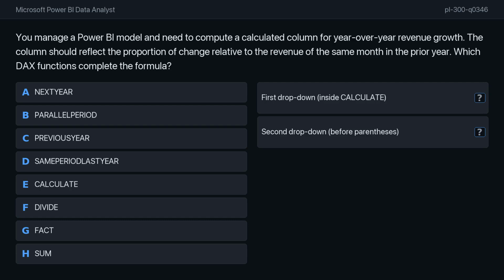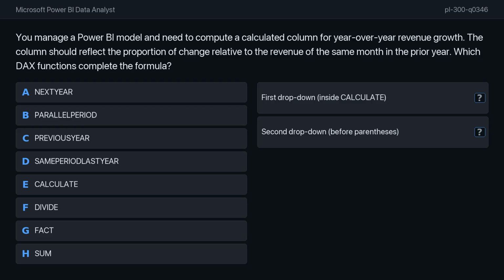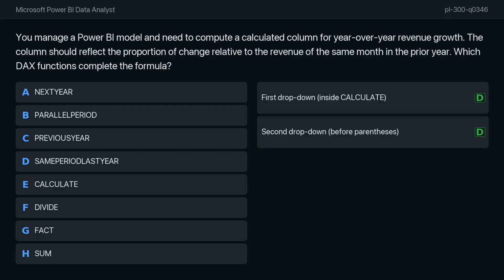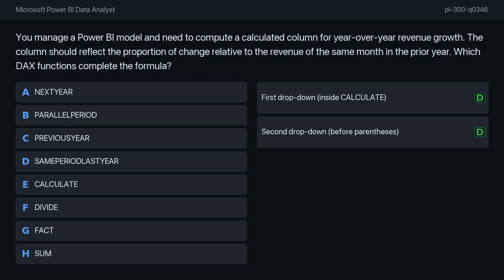Certingo | Microsoft Power BI Data Analyst (PL-300) — Question 346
You manage a Power BI model and need to compute a calculated column for year-over-year revenue growth. The column should reflect the proportion of change relative to the revenue of the same month in the prior year. Which DAX functions complete the formula?